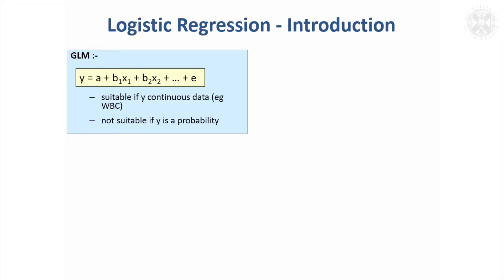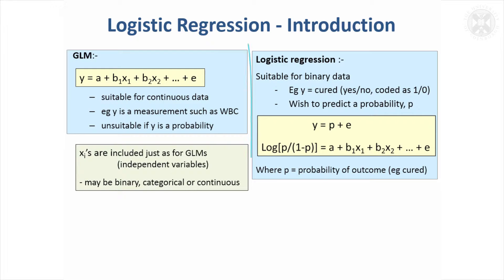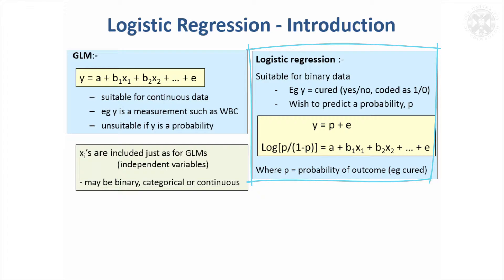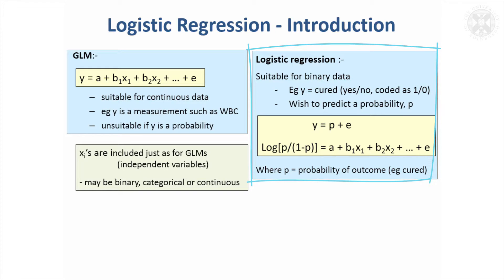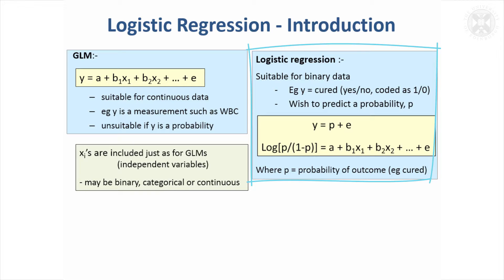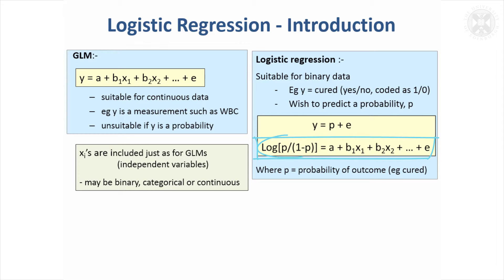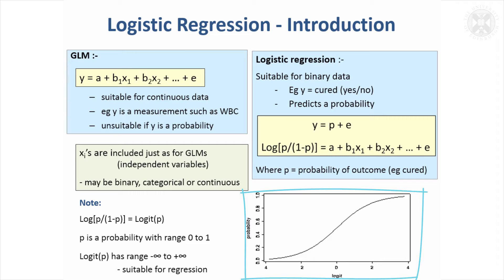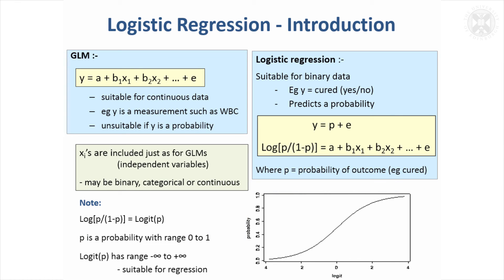14. Logistic Regression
Content:
Logistic Regression - Introduction